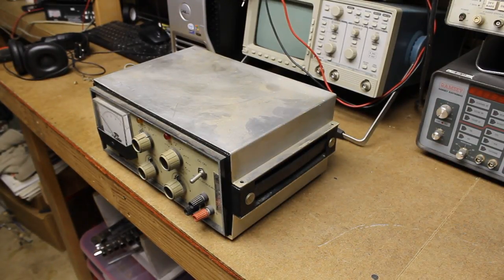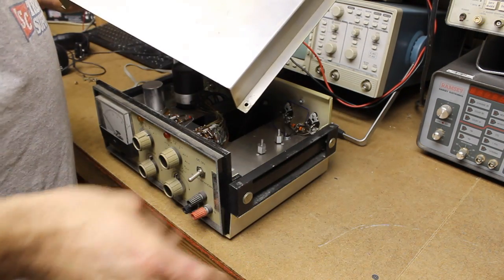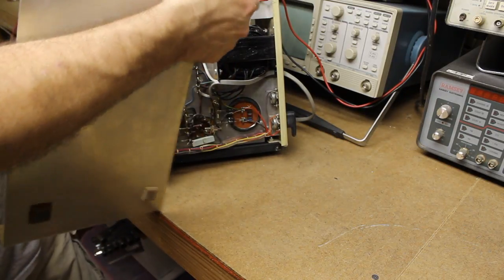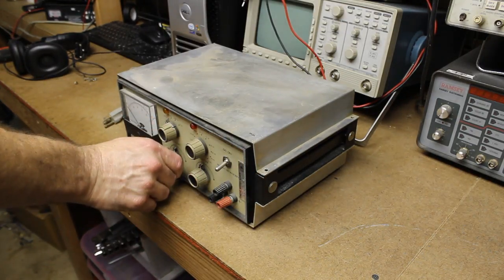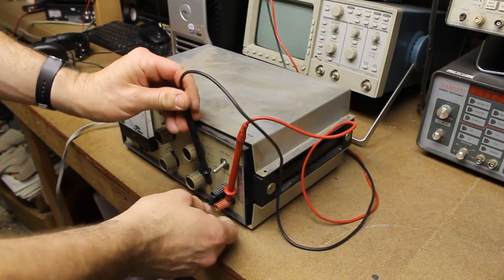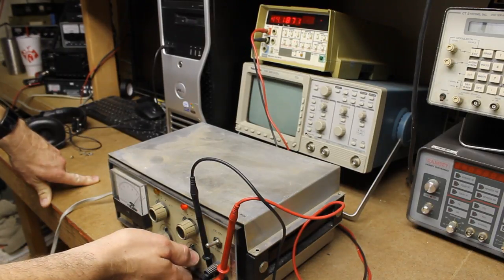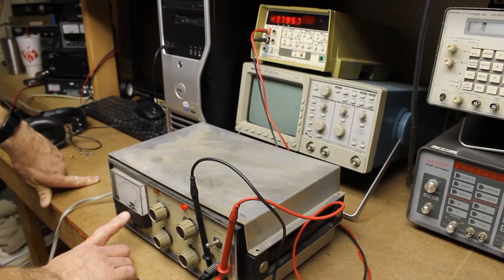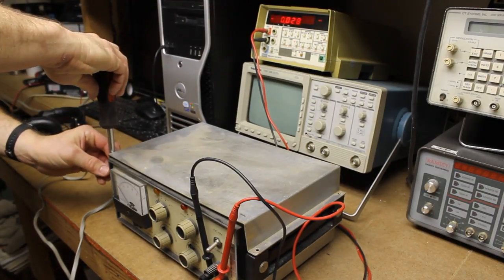Heathkit IP 27 Regulated Low Voltage Power Supply Inspection and Testing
Inspection and testing of a Heathkit IP-27 Regulated Low Voltage Power Supply.